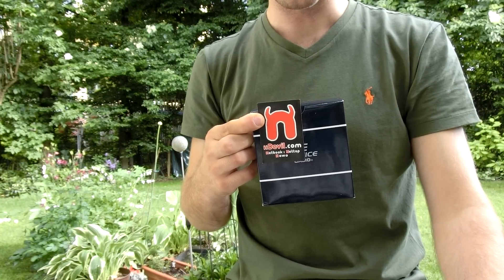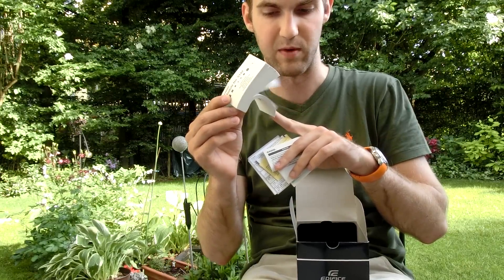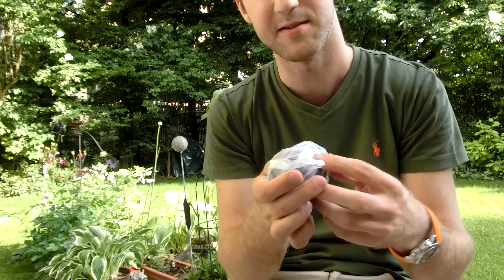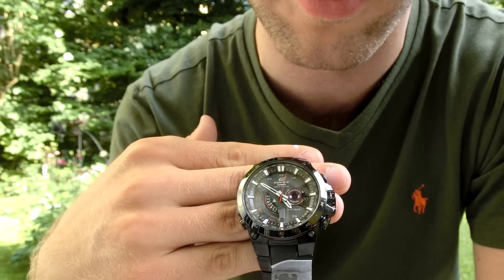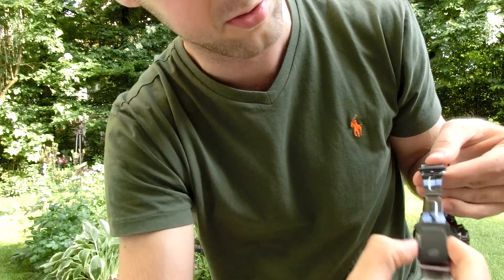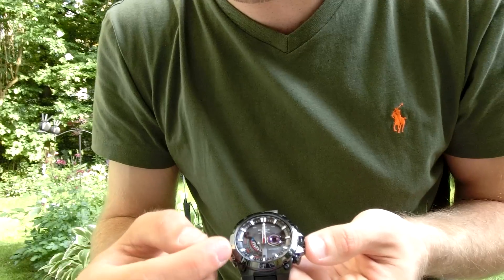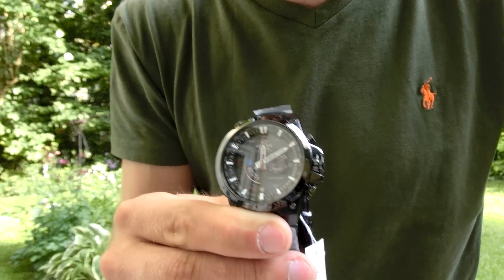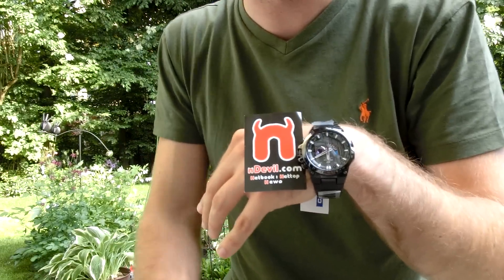Casio Watch Edifice EQW-A1000 Unboxing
- Casio edifice EQW-A1000 Watch Unboxing at home. Comparison to the Tissot Touch 2008 Watch Edition.